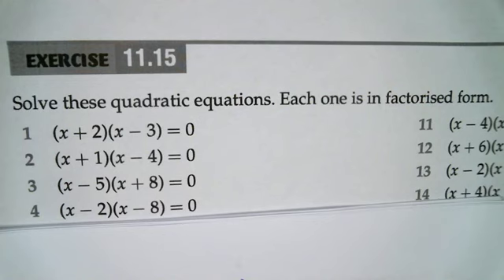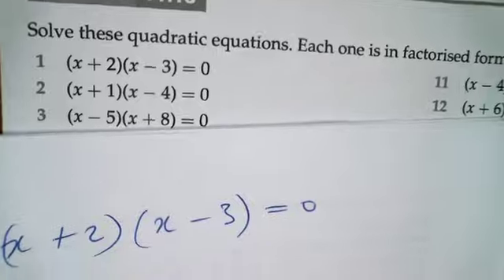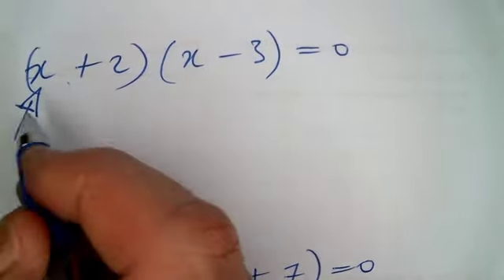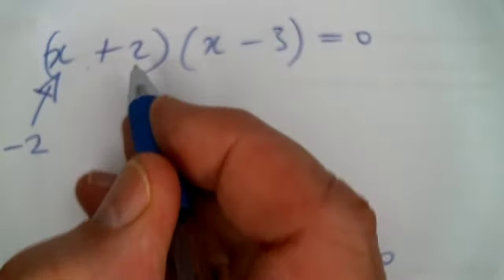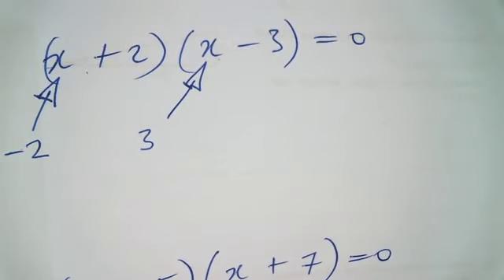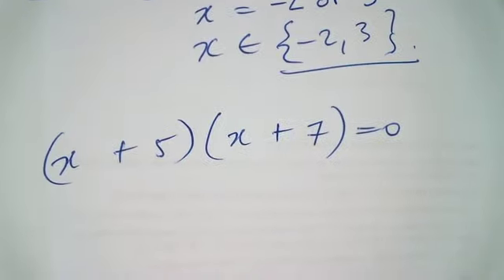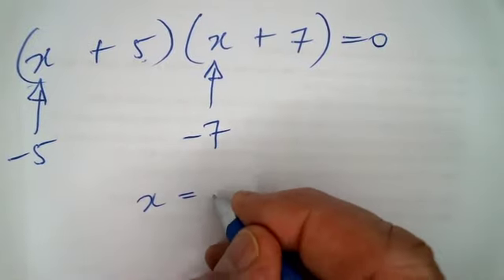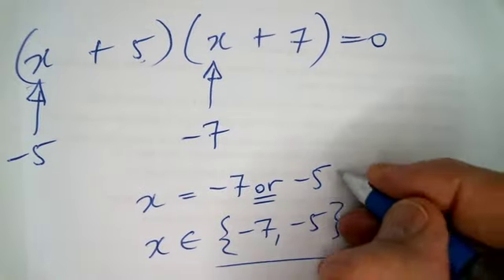Solving quadratics by observation